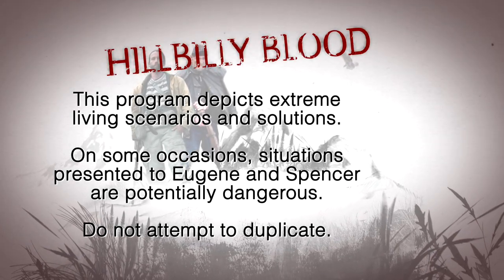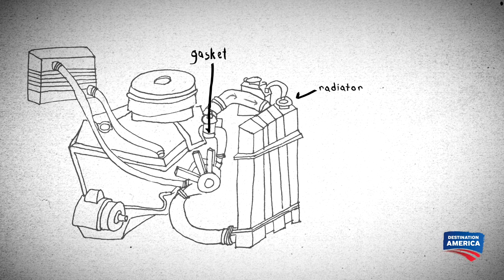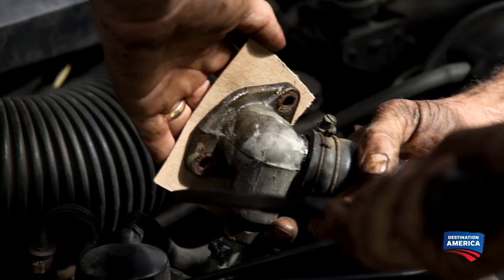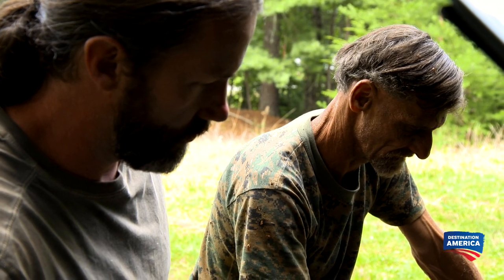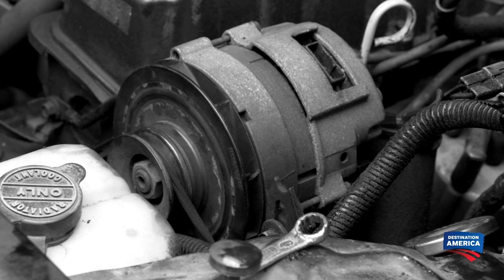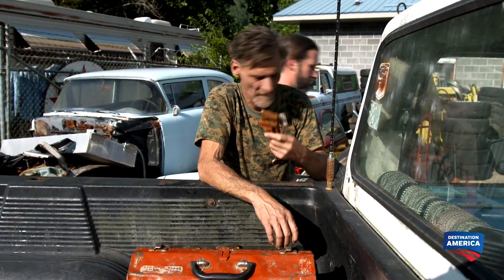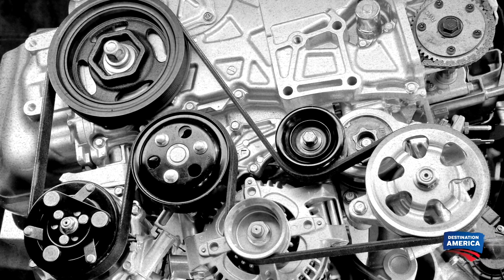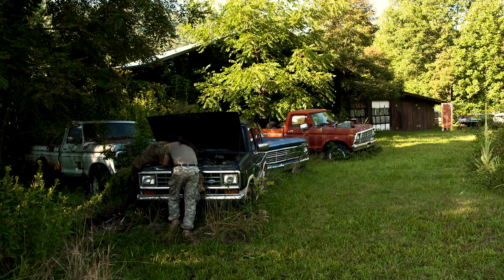The Boys Have a Hard Time Getting a Car Back on the Road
Eugene and Spencer are trying to help their neighbor restart her car.  The alternator needs to be replaced.  A trip to a junkyard in search of spare parts is the only way to fix it.